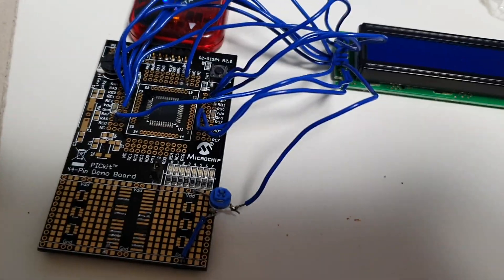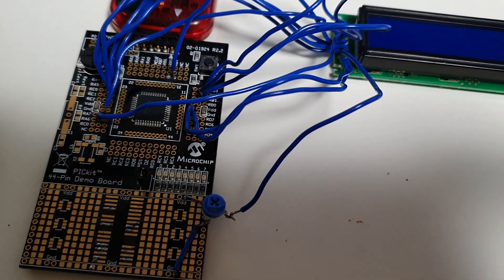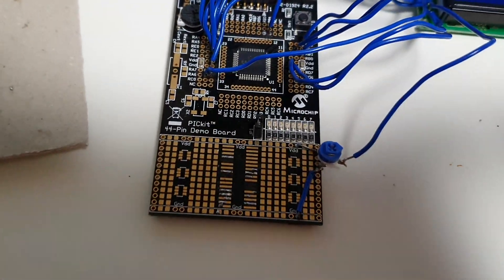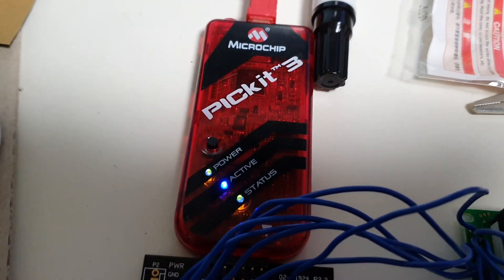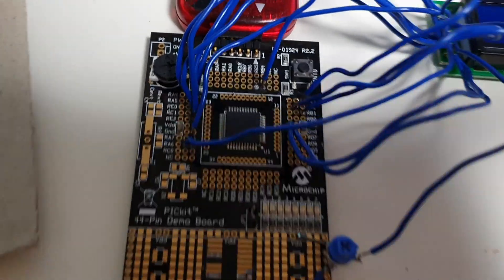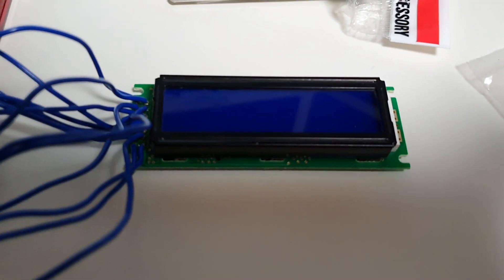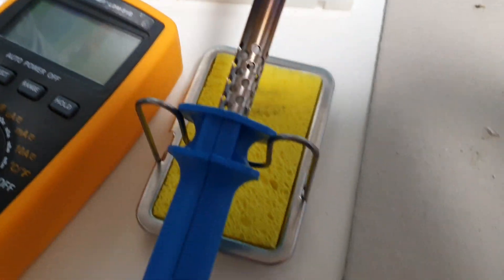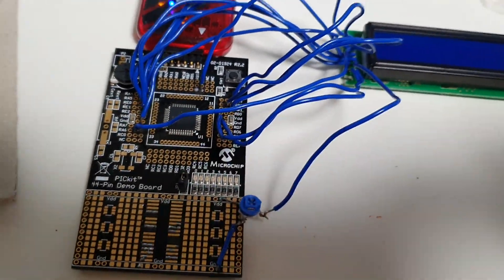Blooper [Project Moisture]